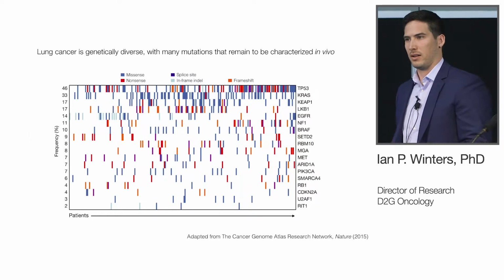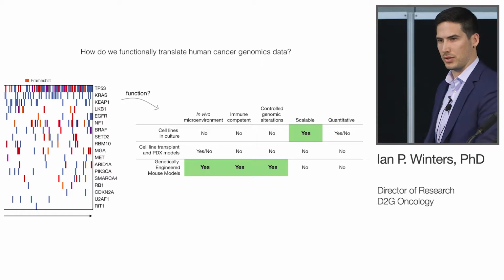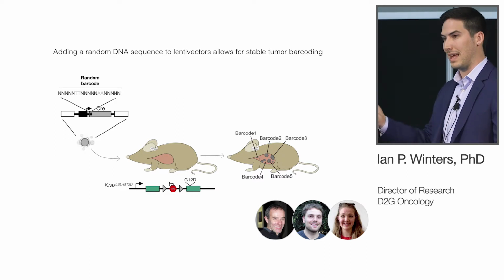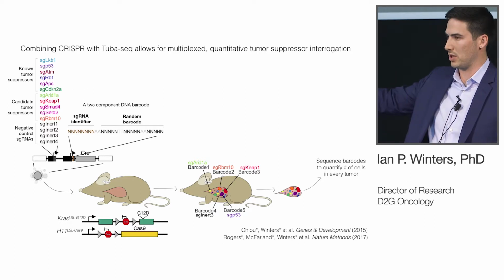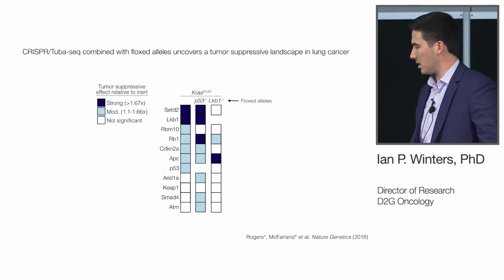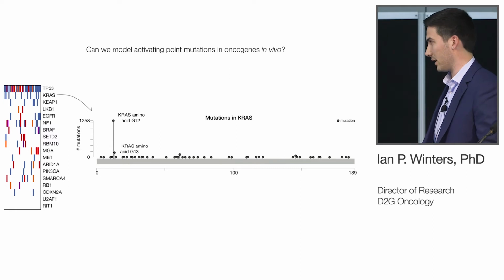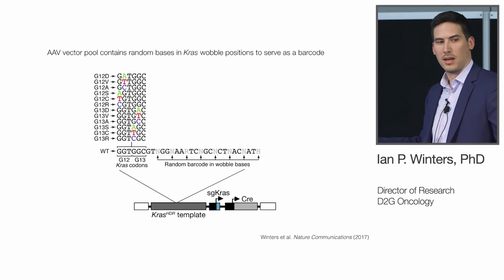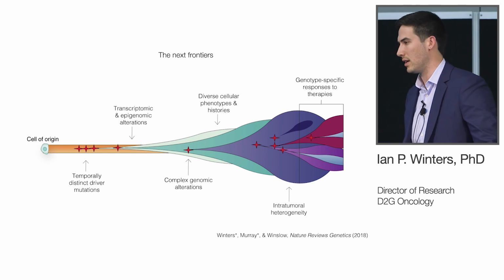Ian P. Winters, D2G Oncology: In vivo functional cancer genomics using barcoded CRISPR libraries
D2G Oncology's Ian P. Winters, Director of Research, D2G Oncology
Abstract:
Large-scale sequencing of human tumors has uncovered a vast array of genomic alterations. Genetically engineered mouse models recapitulate many features of human cancer and have been instrumental in assigning biological meaning to specific cancer-associated alterations. However, their time-, cost- and labor-intensive nature limits their broad utility; thus, the functional importance of the majority of genomic aberrations in cancer remains unknown. Here, we combine genetically engineered mouse models of cancer with CRISPR-mediated genome editing, DNA barcoding, and next-generation sequencing to simultaneously investigate the function of many genomic alterations in vivo and uncover novel biological and clinically actionable insights into carcinogenesis.